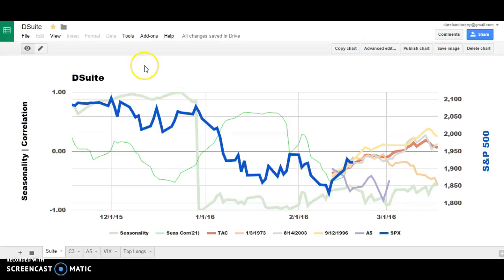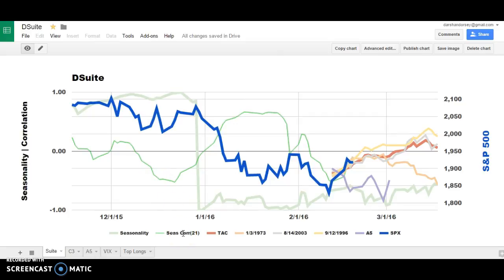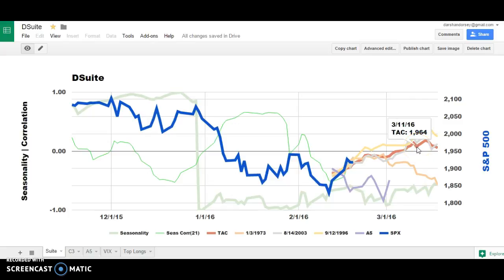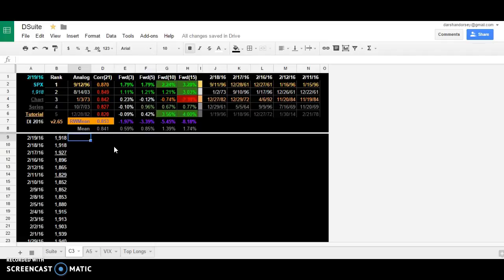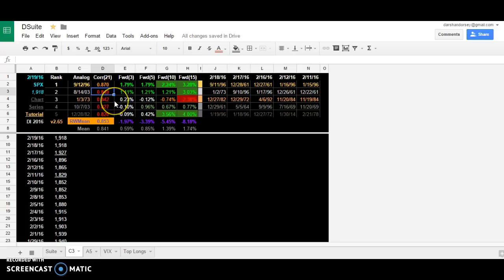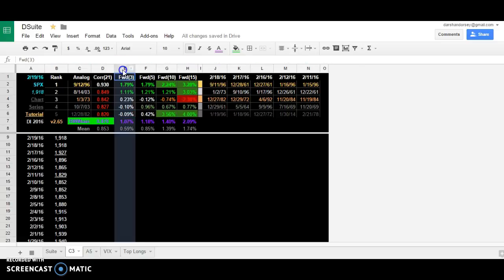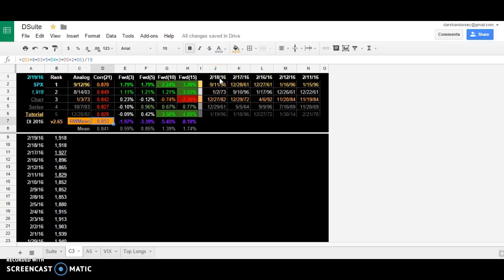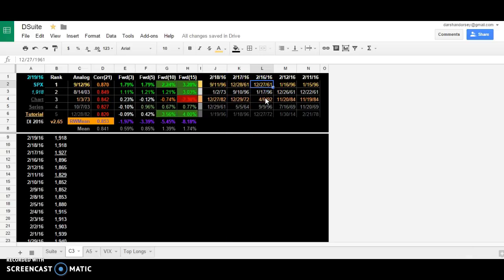DSuite Part 1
Learn how to leverage the DSuite's powerful forecasting via historical S&P 500 analogs.